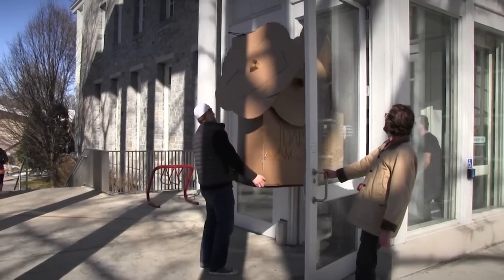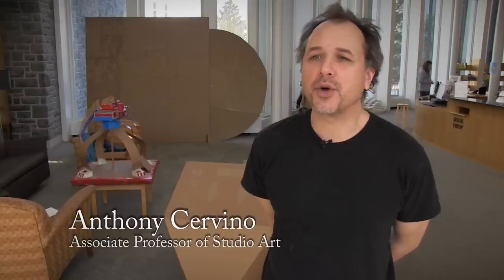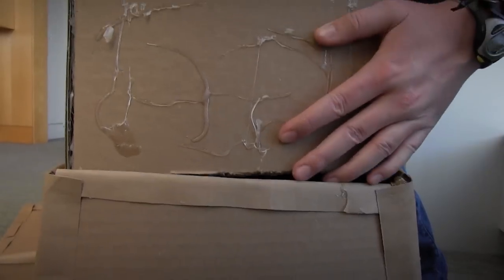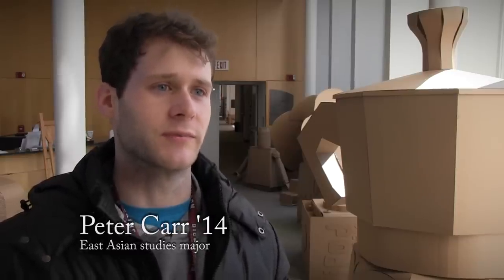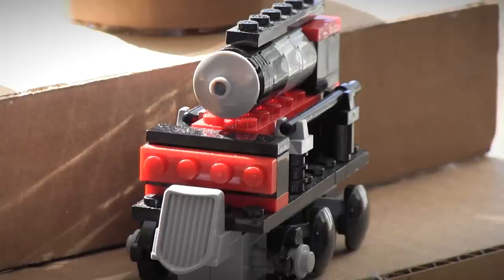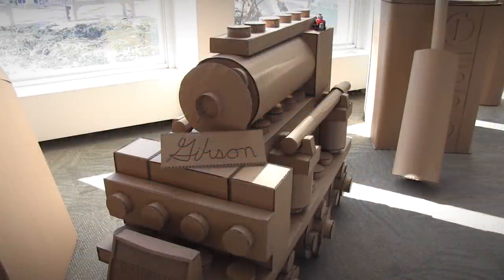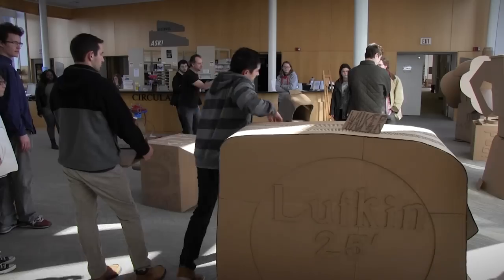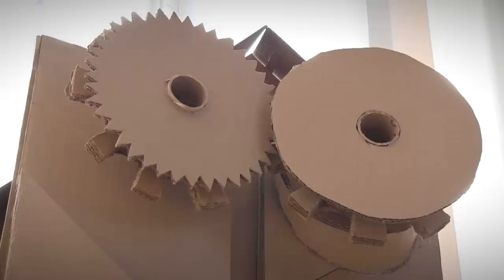From Cardboard to Art: Larger than Life Sculptures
Sixteen Dickinson College students in a variety of majors and with little to no art expertise come together in Fundamentals of Sculpture and Three-Dimensional Design, a course taught by Anthony Cervino that truly encapsulates the meaning of "interdisciplinary." The students were tasked with taking a small object and turning it into an oversized sculpture using nothing but cardboard and hot glue.